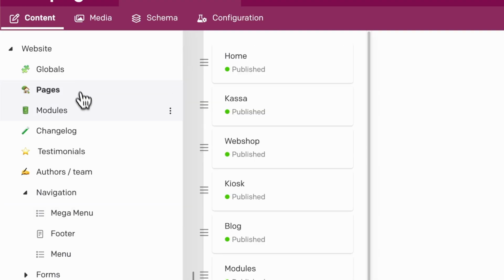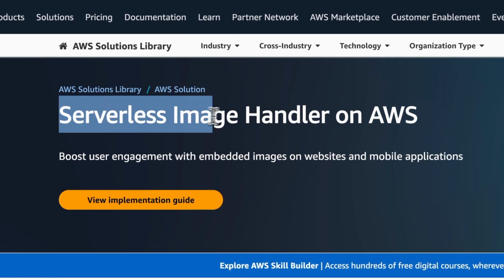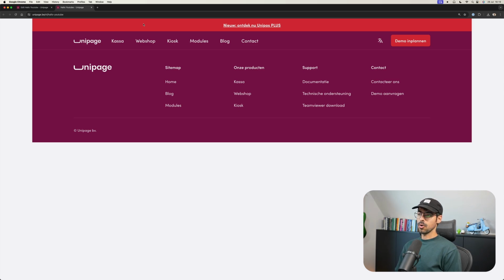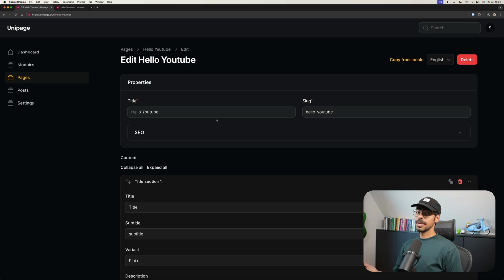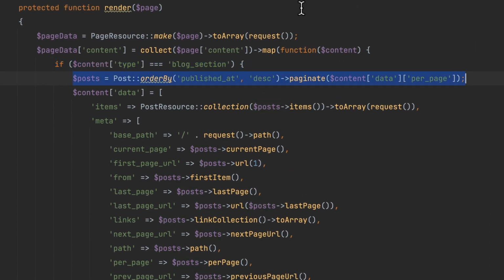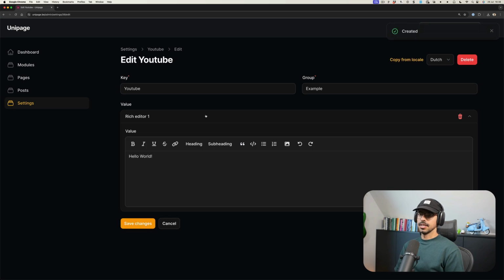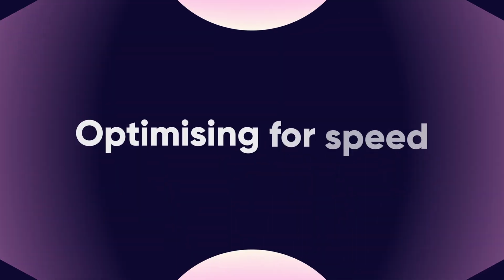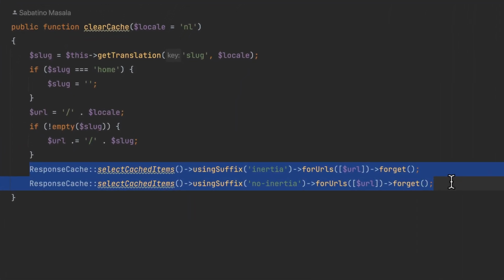Migrating from DatoCMS to Filament saved me €2,400! (Laravel + Filament marketing website setup)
DatoCMS is amazing, but we were paying over €2,400/yearly for a pretty simple website.
In this video I'll be doing a deepdive in our new marketing website setup using Filament PHP.

00:00 - Start
00:45 - The setup
02:13 - Building blocks
06:42 - Settings
08:57 - Optimising for speed